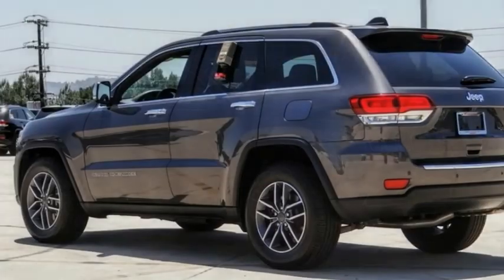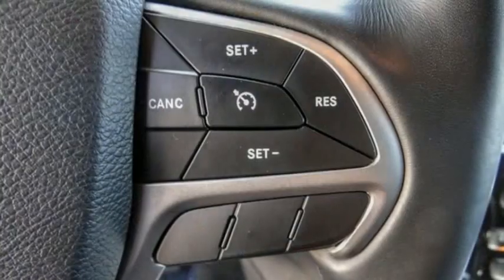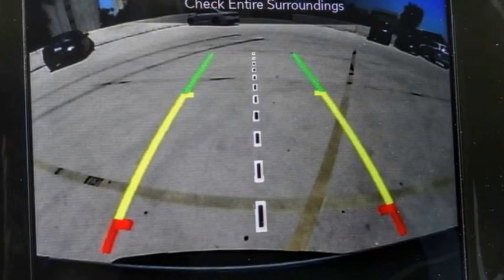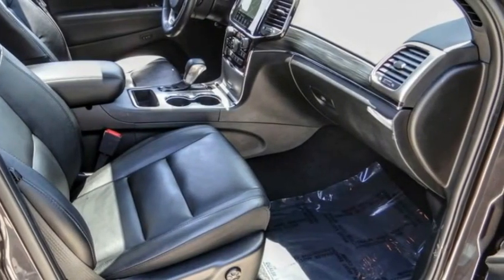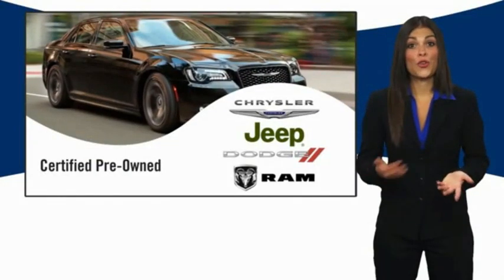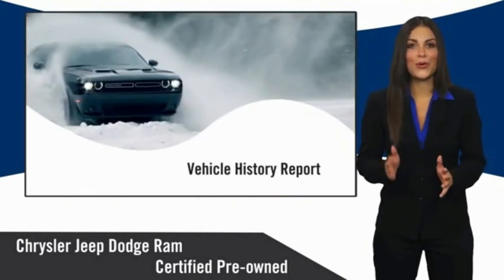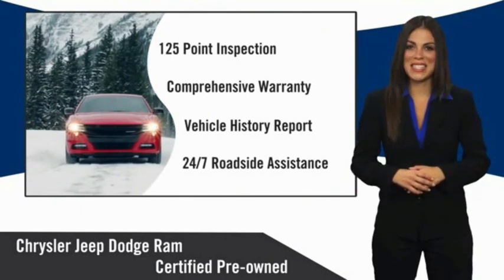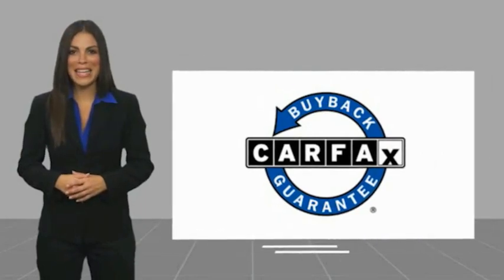2021 Jeep Grand Cherokee VAN NUYS LOS ANGELES SAN FERNANDO VALENCIA CANOGA PARK TV12912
2021 Jeep Grand Cherokee Limited 4x2

RUSSELL WESTBROOK CHRYSLER DODGE JEEP RAM PROUDLY SERVICING VAN NUYS, LOS ANGELES, SAN FERNANDO, VALENCIA, CANOGA PARK, & SURROUNDING SOUTHERN CALIFORNIA LOCATIONS. THIS GRAY 2021 Jeep GRAND CHEROKEE IS EQUIPPED WITH A 3.6L V6 24V VVT, AUTOMATIC TRANSMISSION, AND RECEIVES AN ESTIMATED 19 City/26 Hwy MPG. CONTACT RUSSELL WESTBROOK CHRYSLER DODGE JEEP RAM OF VAN NUYS TO SCHEDULE A TEST DRIVE AND TAKE THIS 2021 Jeep GRAND CHEROKEE HOME TODAY, OR VISIT OUR SHOWROOM CONVENIENTLY LOCATED AT 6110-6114 VAN NUYS BLVD VAN NUYS, CA 91401. STOCK #: TV12912 | 2021 Jeep Grand Cherokee Limited 4x2 HEATED STEERING WHEEL TRACTION CONTROL 2021 Jeep GRAND CHEROKEE Limited 4x2 19/26 City/Highway MPG Russell Westbrook is a NBA star and he delivers a MVP buying experience to all of his customers. If you like a large selection, friendly service and easy financing then you'll love the fun atmosphere. Come visit us on auto row on Van Nuys Blvd. Open late 7 days a week. Clean CARFAX. This Vehicle is Located at: Russell Westbrook Chrysler Dodge Jeep Ram of Van Nuys; 6110 Van Nuys Blvd, Van Nuys CA 91401. Dealer Installed accessories are optional and may be purchased for an additional charge.All prices subject to government fees and taxes, any finance charges, any dealer document preparation charge, and any emission testing charge.While we make every effort to ensure the data listed here is correct, there may be instances where some of the factory rebates, incentives, options or vehicle features may be listed incorrectly as we get data from multiple data sources. PLEASE MAKE SURE to confirm the details of this vehicle (such as what factory rebates you may or may not qualify for) with the dealer to ensure its accuracy. Dealer cannot be held liable for data that is listed incorrectly. STOCK #: TV12912 | VIN: 1C4RJEBG4MC597668 | 2021 Jeep Grand Cherokee Limited 4x2 HEATED STEERING WHEEL TRACTION CONTROL Russell Westbrook CDJR of Van Nuys